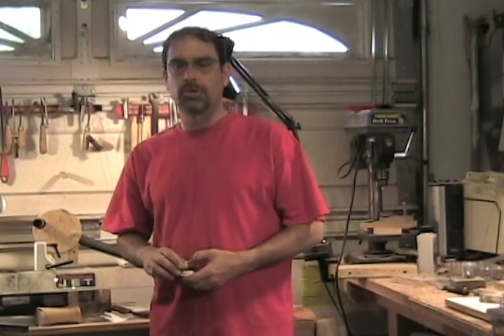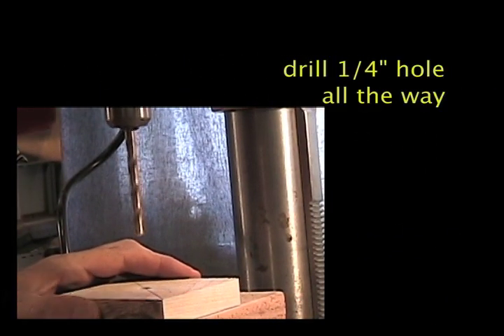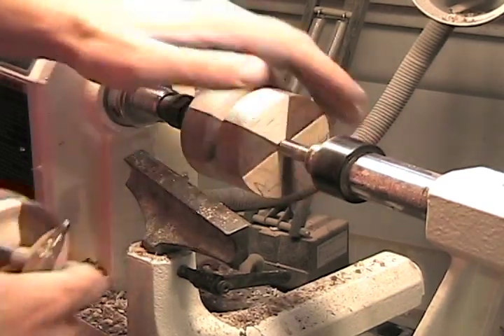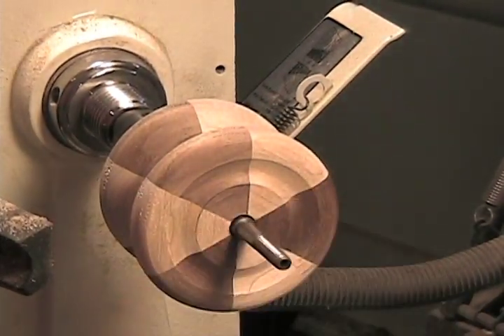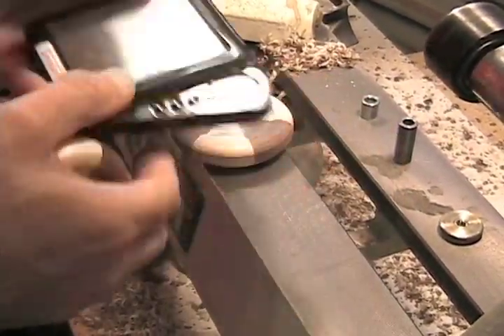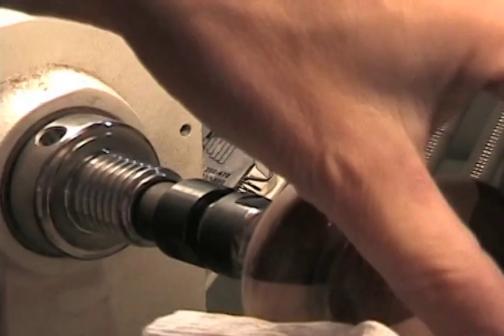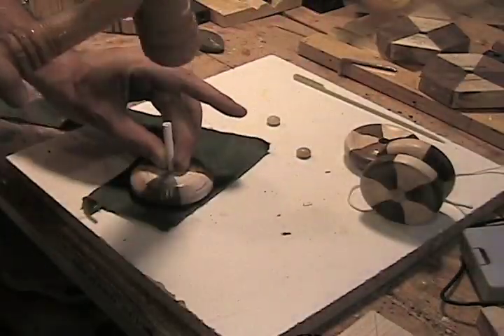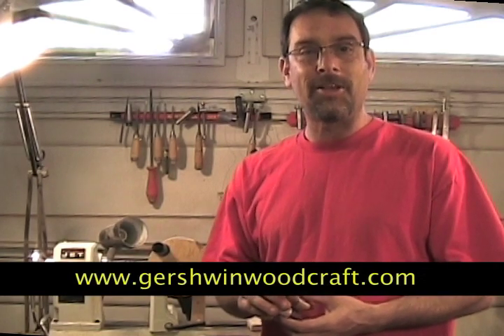How to make a Yo-Yo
** AUDIO WAS REMOVED GO TO MY NEW YO-YO VIDEO FOR AUDIO**
Gershwin WoodCraft Workshop takes you step by step through making a wooden Yo-Yo on a lathe.